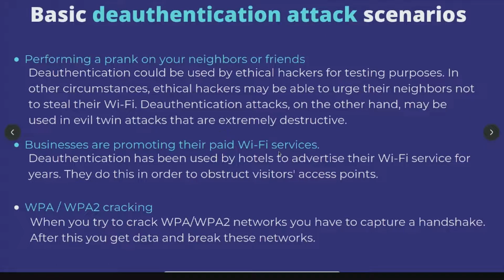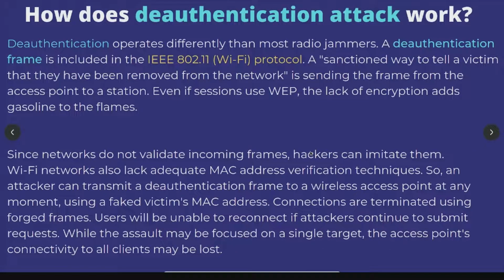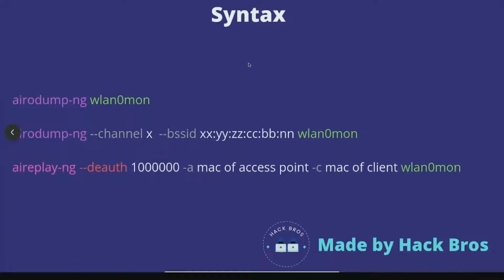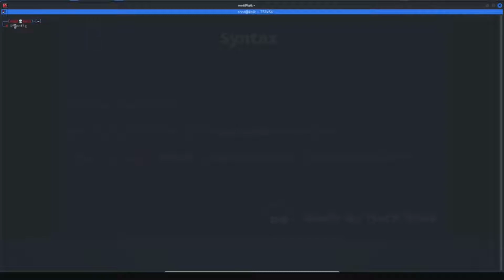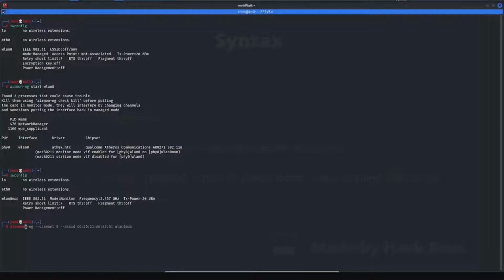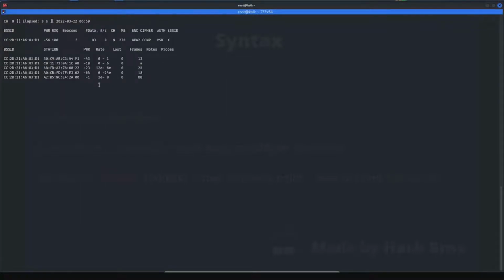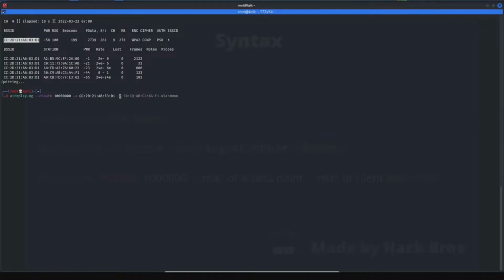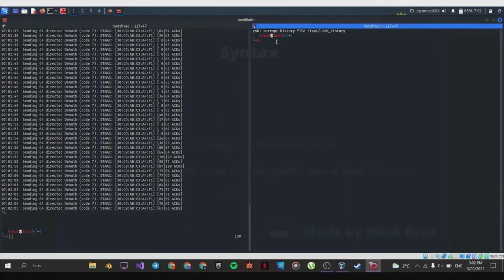Disconnecting others from internet - Deauthentication attack + handbook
!!! Please test it on your own network, it is ILLEGAL to use this attack against other networks. !!!

Please read the presentation to get detailed information about the deauthentication attack and theory behind it here:

In this episode of our Ethical Hacking tutorial series you will learn how to disconnect others from internet using deauthentication attack.
In the video:
-How does this attack work
-Deauthentication attack scenarios

Music in the video:

Rainbow Machine by madirfan
Cinematic Atmosphere Score 2 by Musictown